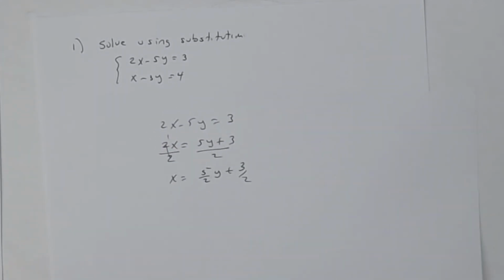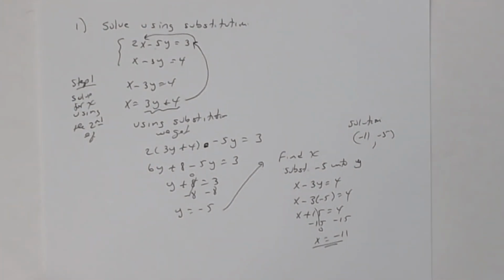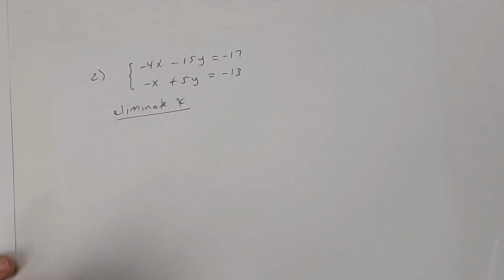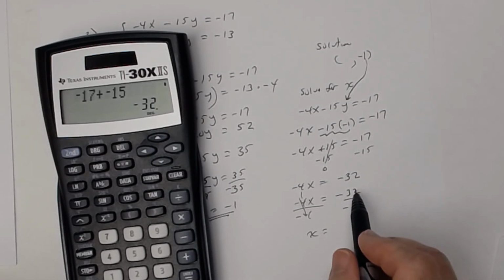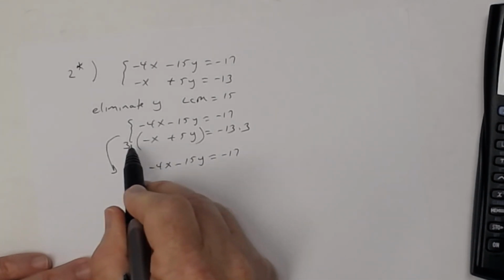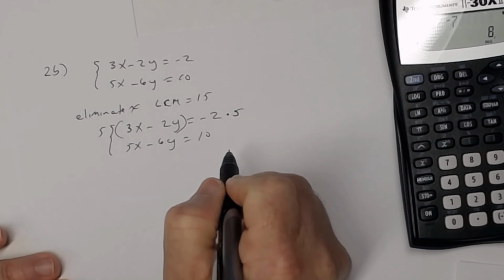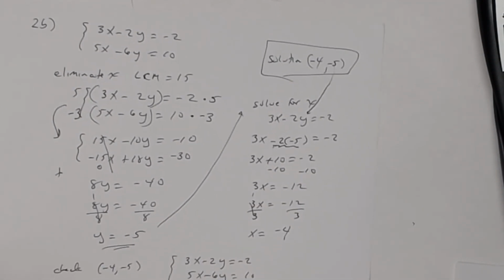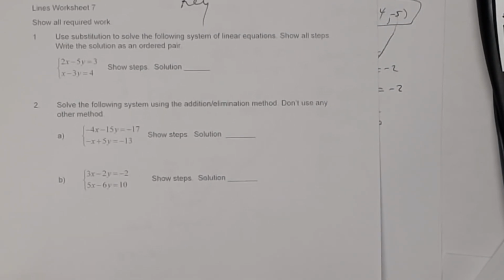Solving Systems of Linear Equations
Solving systems of linear equations by substitution or using the addition/elimination method.